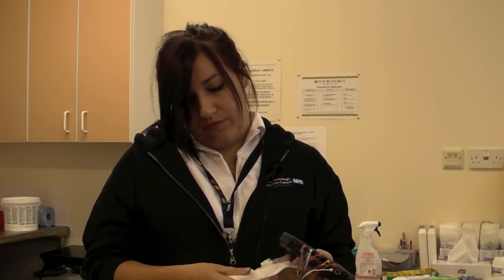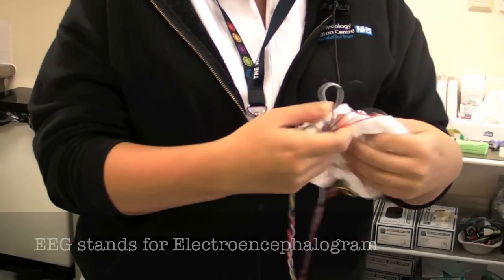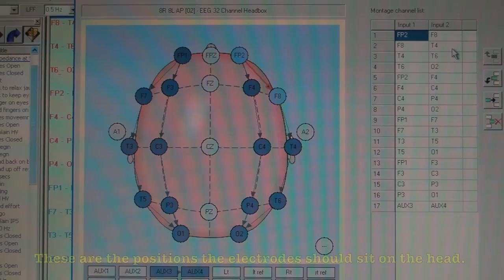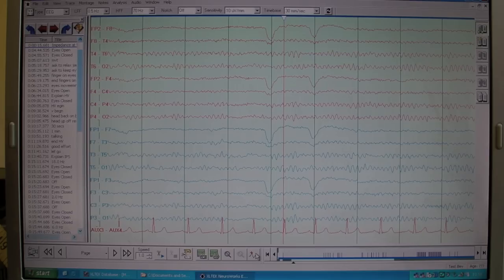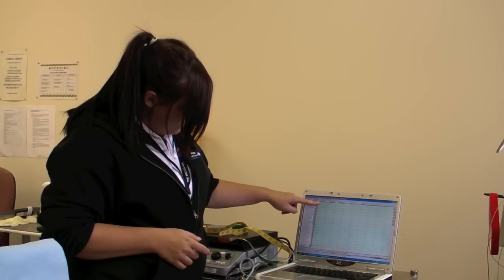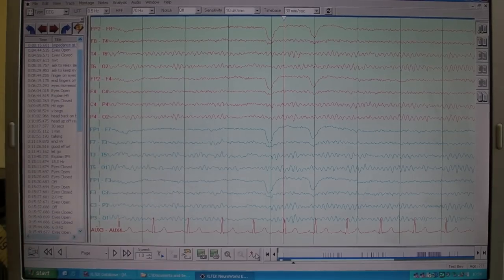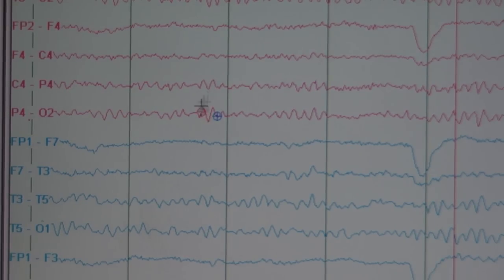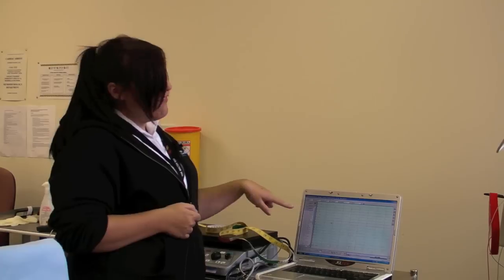Measuring Brain Waves with an EEG (Electroencephalogram)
This video shows the basic set up of an EEG, what the trace from an EEG looks like and what the waves mean. The tests were carried out by Trainee Clinical Neurophysiologists.

There are more videos like this in the Physiology Play list on ClassroomMedicsTV YouTube Channel.

Look out for our Medical Career Finder App for iPhone and Android COMING SOON! (Mid Sept 2011).